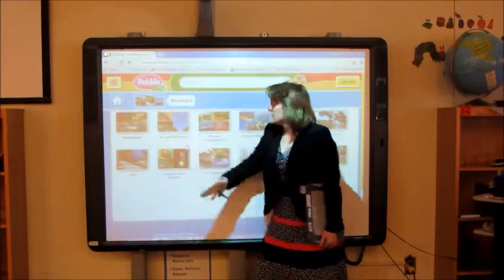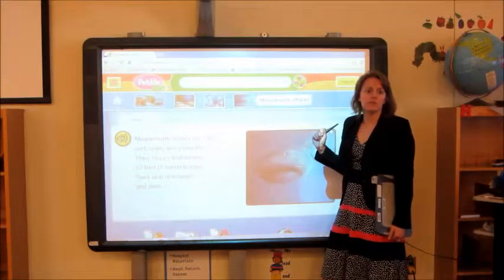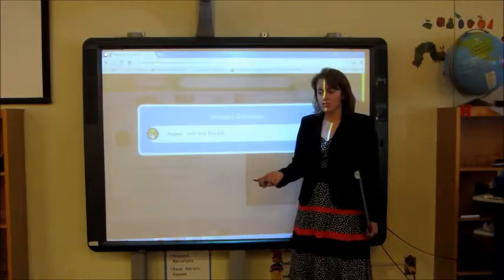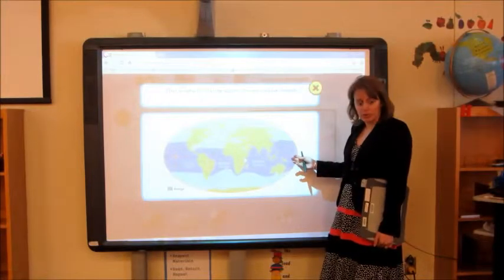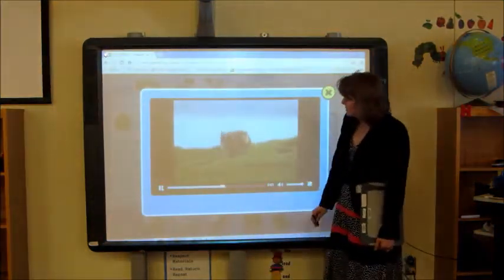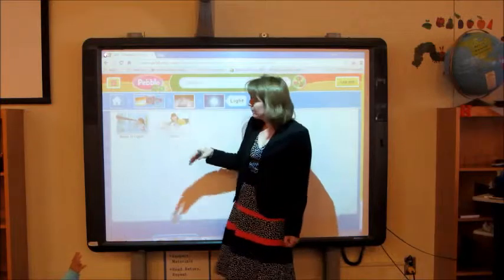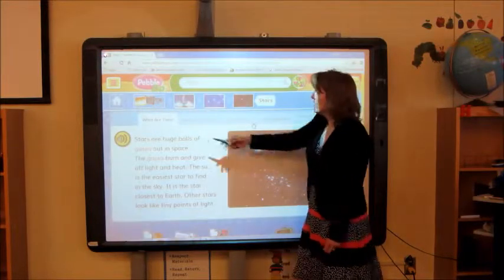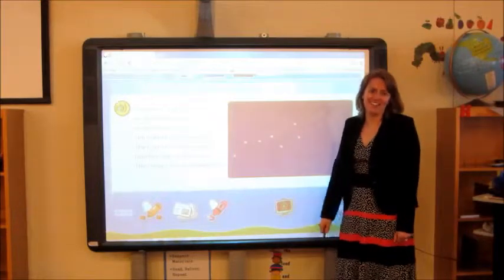Shulman Final Project